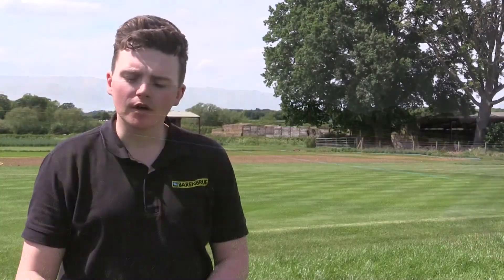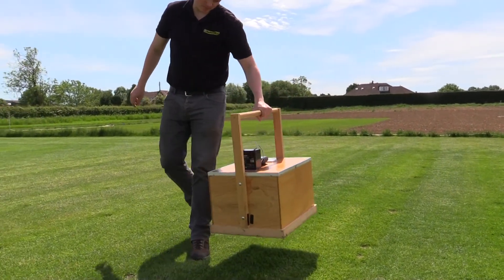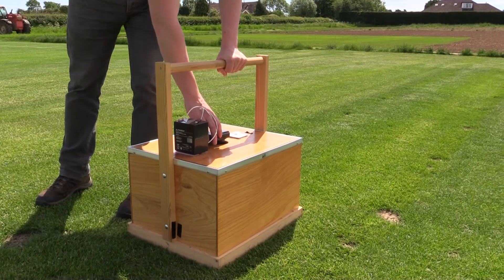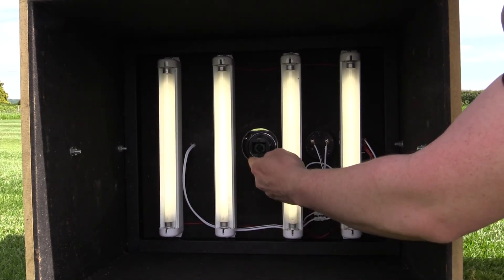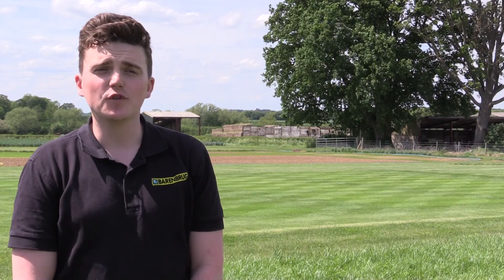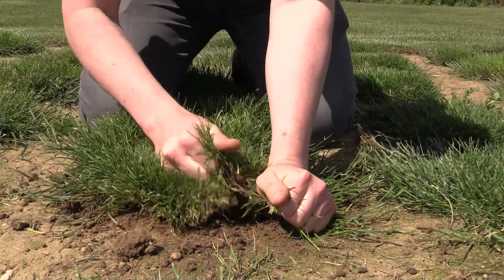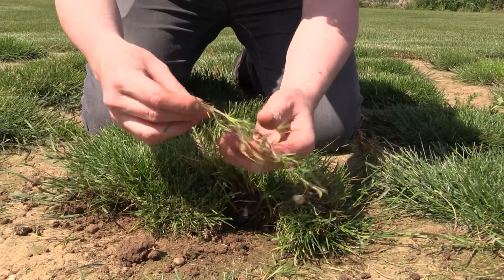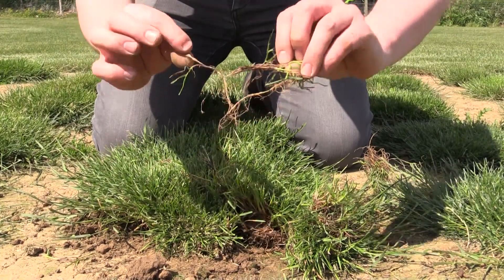Barenbrug Winter Sports Grass Trials at Cropvale Research Site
Discover more about the science behind out mixtures with this fascinating insight into the winter sports trials at our Research Site, Cropvale. In this video our Research Manager, will explain some of the traits Barenbrug look for in our amenity and turf grass that are designed for football, rugby and sports pitches.

Groundsman throughout the UK and Ireland are always fascinated when they visit the research site and see the level of detail and scope of the trials.